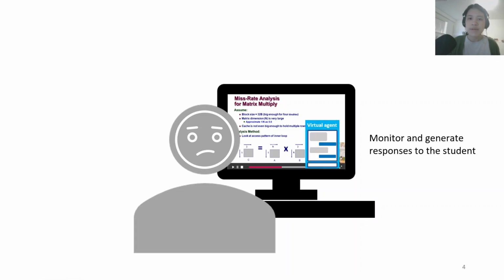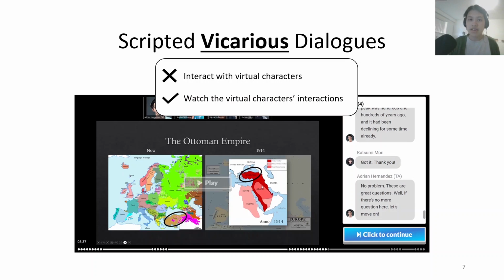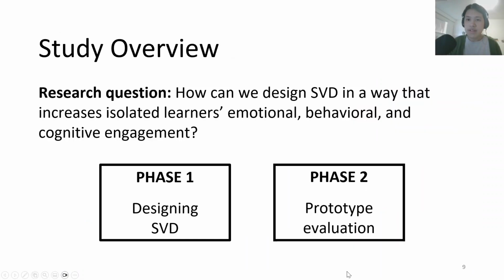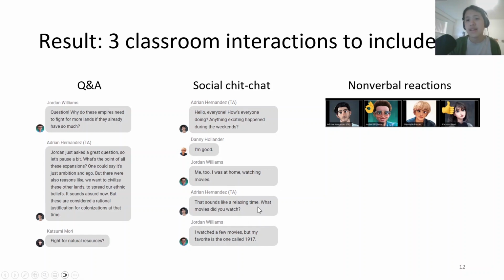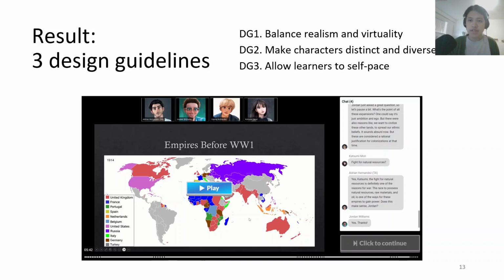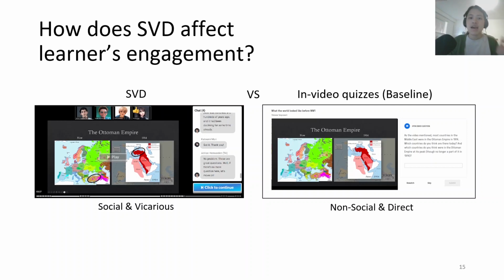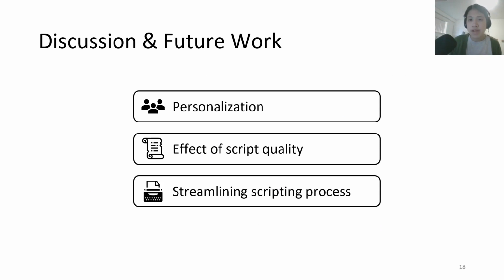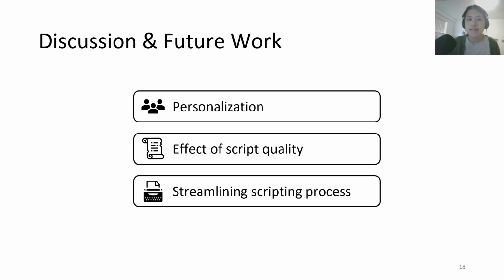Scripted Vicarious Dialogues: Educational Video Augmentation Method for Increasing Isolated Stude...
Thitaree Tanprasert, Sidney S Fels, Luanne Sinnamon, Dongwook Yoon

Session: Supporting Learning in Classrooms and Online Courses

Videos are convenient resources for asynchronous learning, but they lack interpersonal interactions found in synchronous classrooms. Due to missed social connectedness, the isolated video-based learners experience low emotional, behavioral, and cognitive engagement. This work presents "Scripted Vicarious Dialogues" (SVD), a technique for engaging students in a pseudo-social experience of witnessing scripted dialogues between virtual characters (teaching assistants and students) around a video. We conducted a participatory design study to derive design guidelines for SVD. The findings indicate the need to distinguish the virtual components and to give students control of the dialogue’s pace. We then implemented an interactive prototype of SVD and evaluated it (N=40) against a non-social, direct-learning baseline. The results show that the preference for SVD versus the baseline is polarized (25 of 40 preferred SVD; no neutral preferences), and those who preferred SVD had significantly higher emotional and behavioral engagement with SVD compared to the baseline.